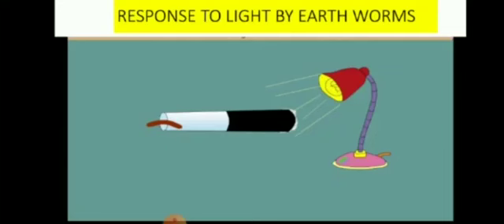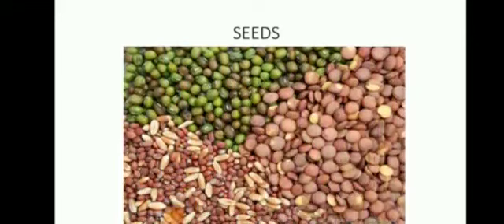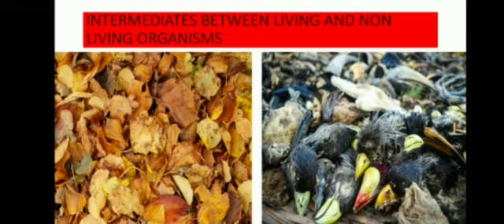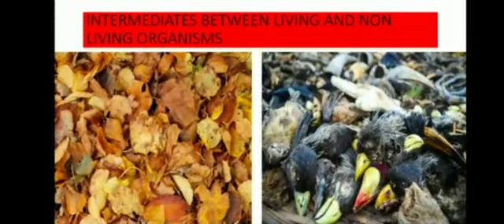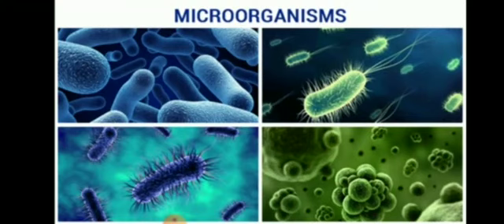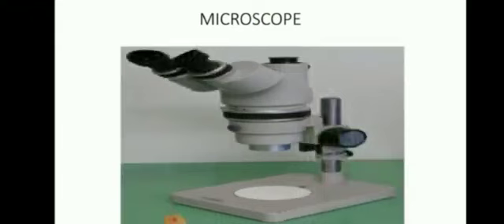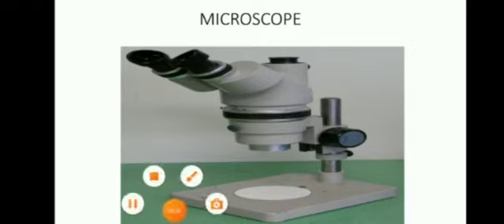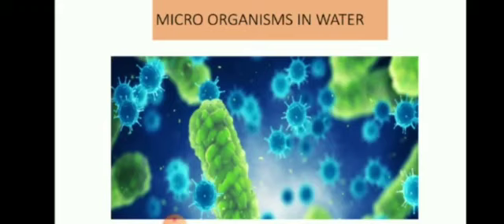ORGANISMS AND HABITAT -2